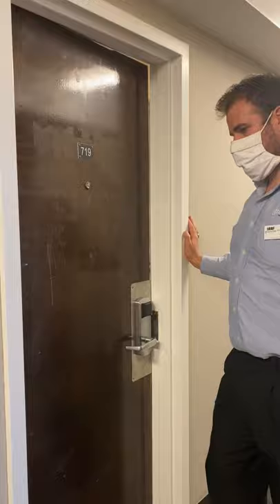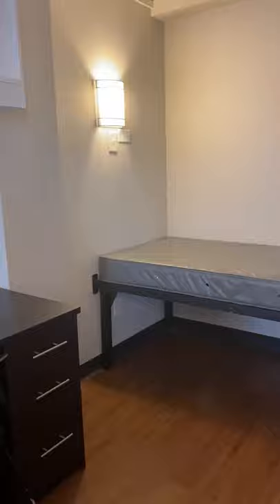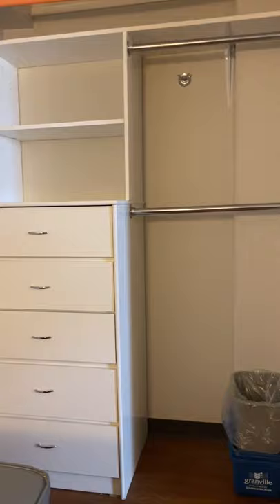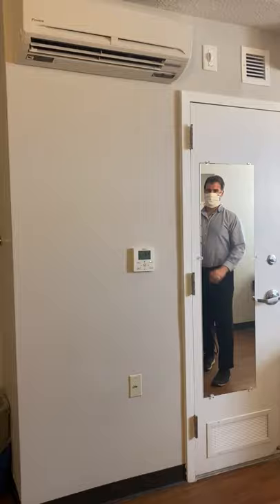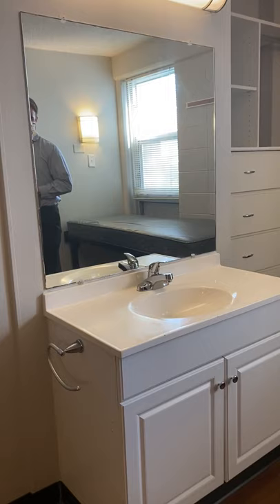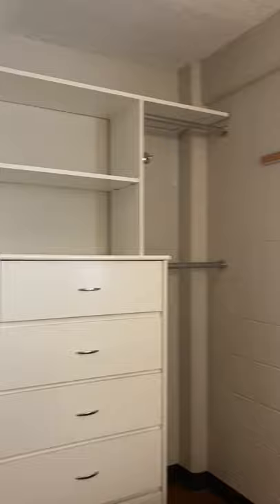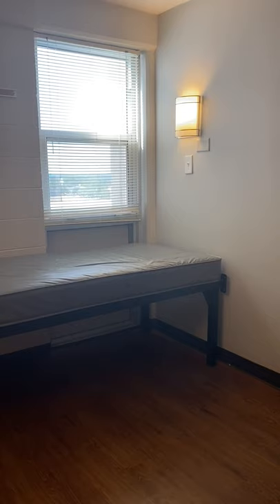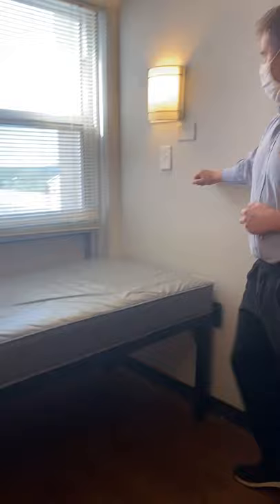The Traditional Room at Granville Towers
This video walks you through the Traditional floor plan, which can be leased for double or single occupancy (subject to availability).